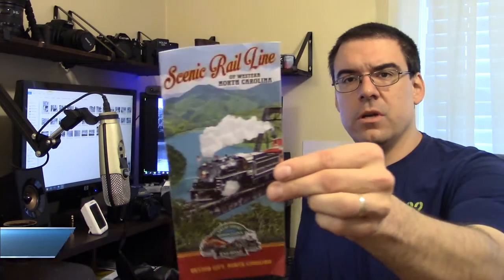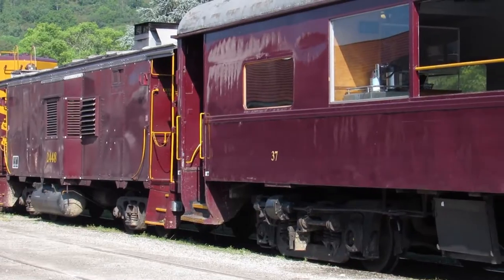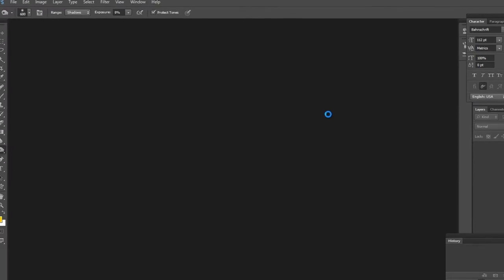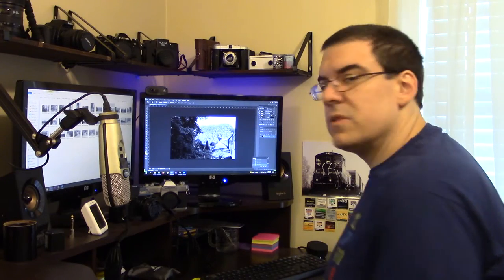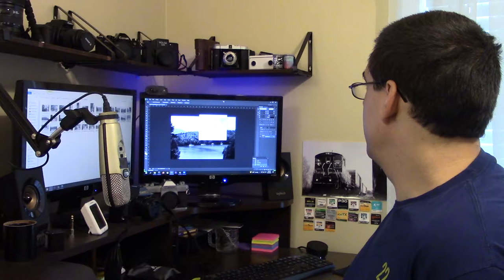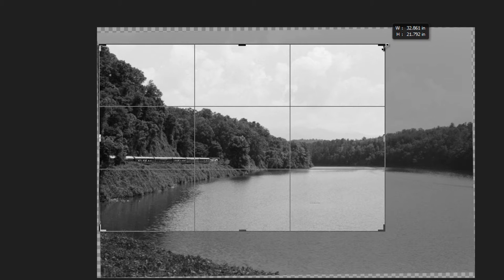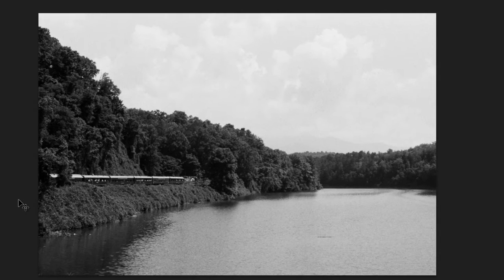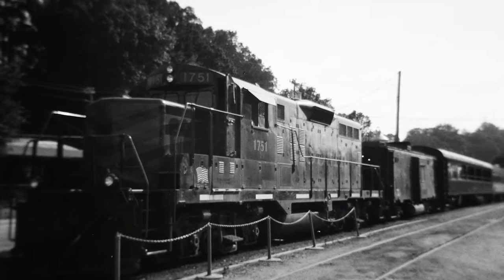Film Photography - Great Smoky Mountains Railroad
Episode 071 of my photography series.
Camera: Canon T70
Film: Ilford Delta 400

Music from Youtube music library, and